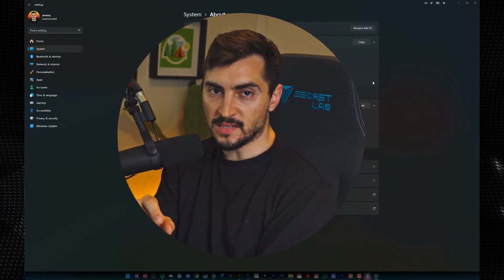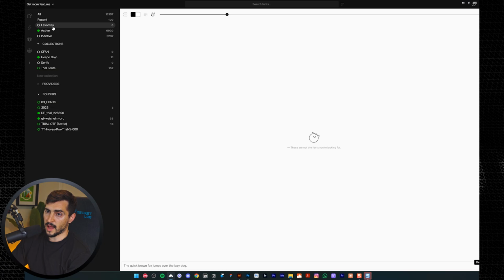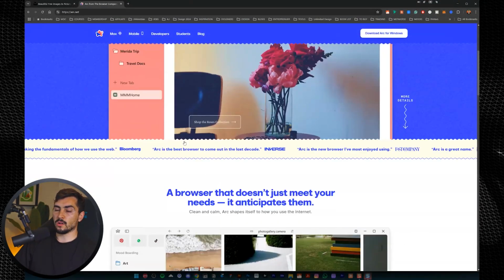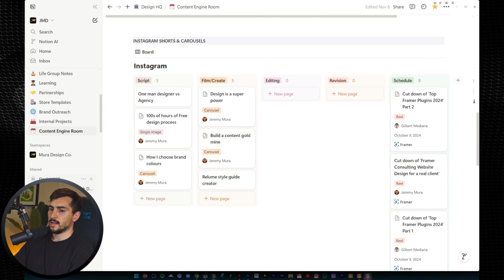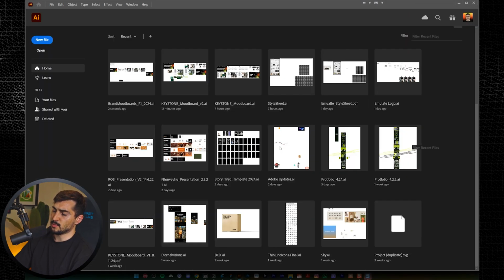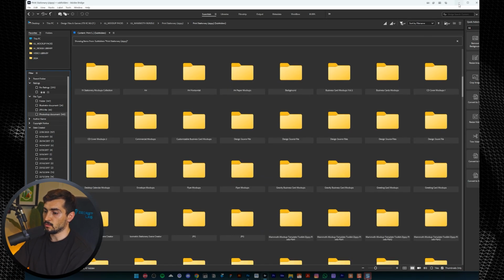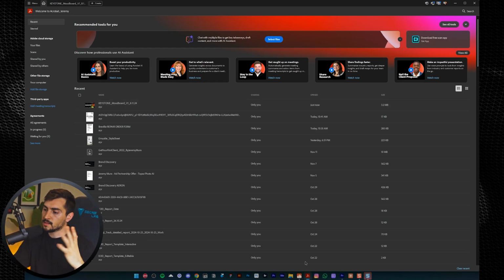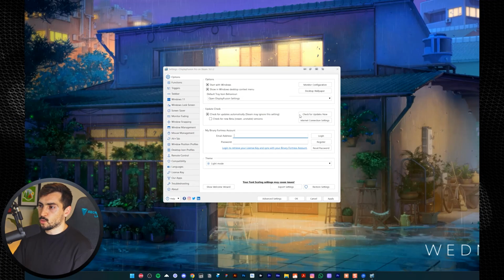These Apps 10x Productivity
Without my desktop apps I wouldn't be able to run by design business efficiently.